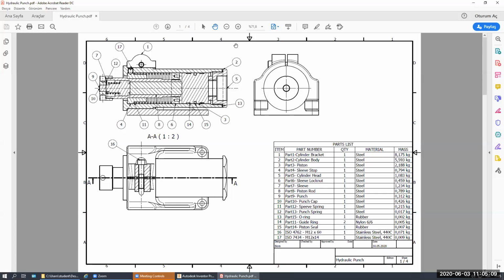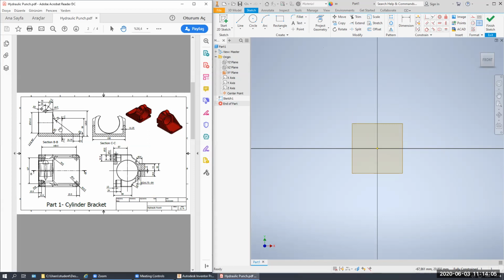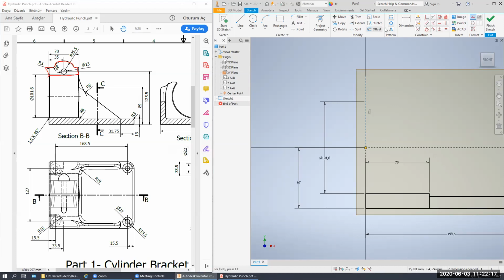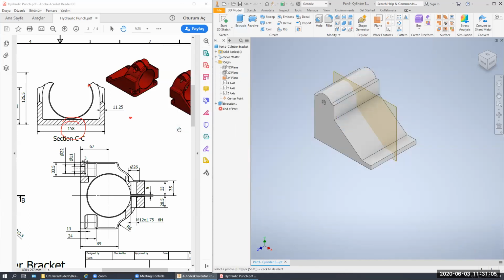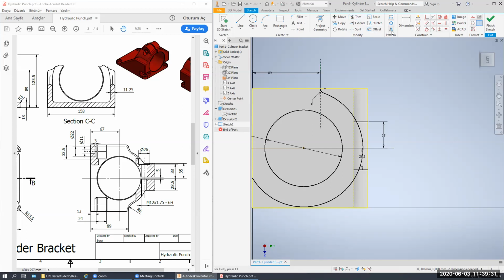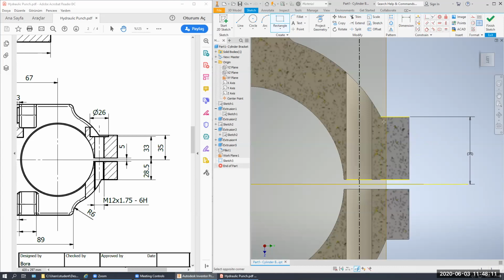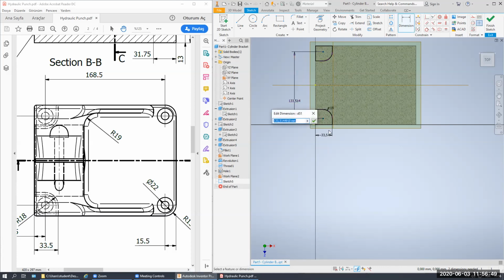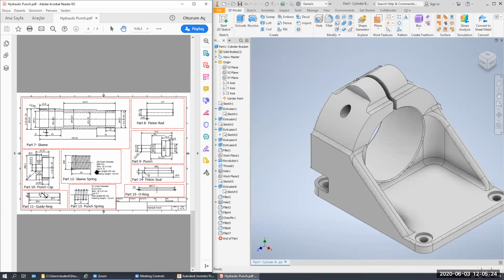Week 14 Hydraulic Punch Part Modeling 1 of 3